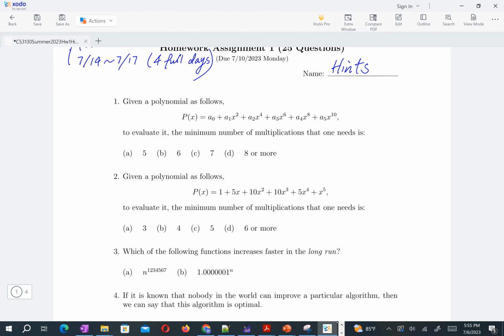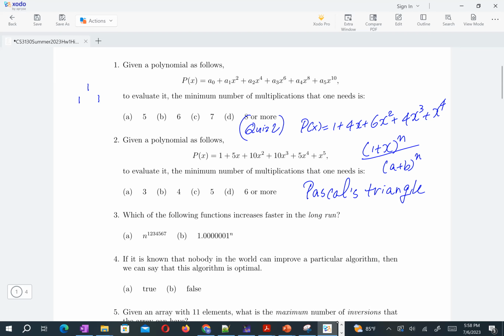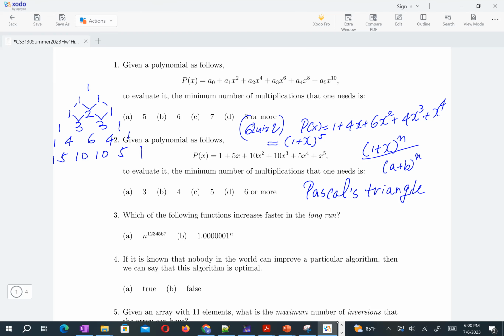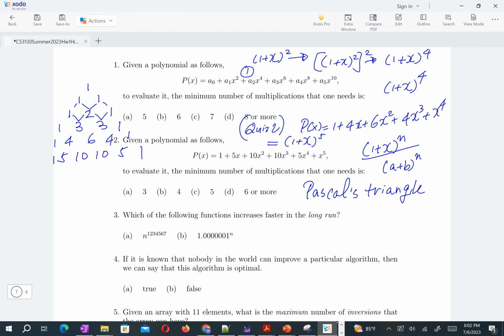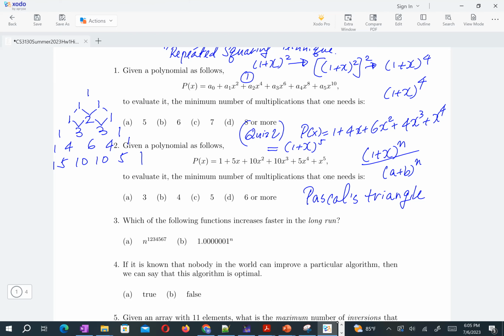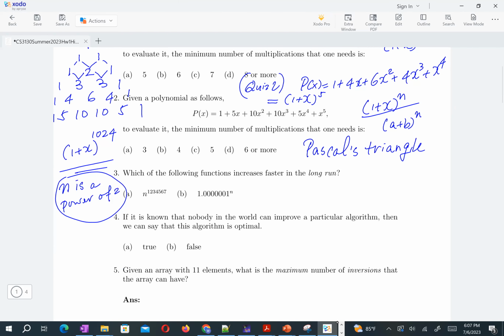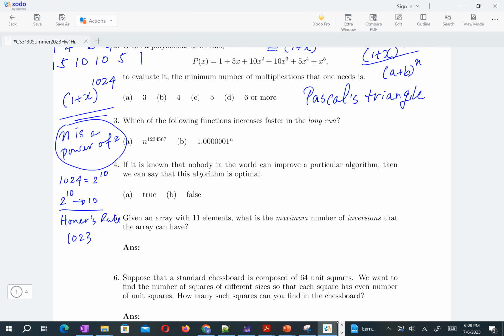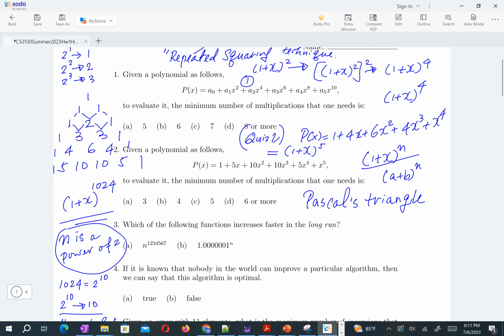CS3130SS23Module3HTopic2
This video is for teaching at UMSL:  CS3130, Summer 2023, Module 3 Part H Topic 2: Hint for Q2 of HW1